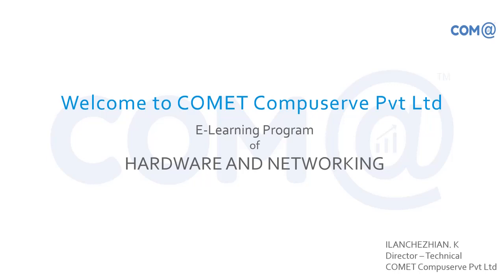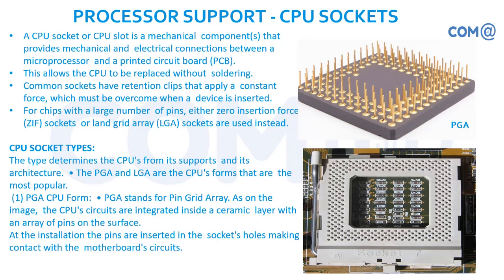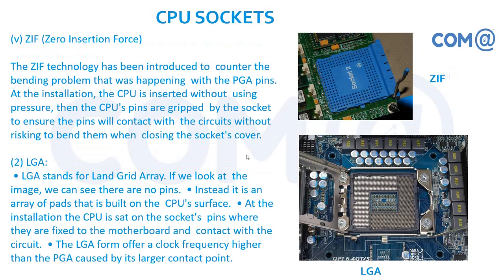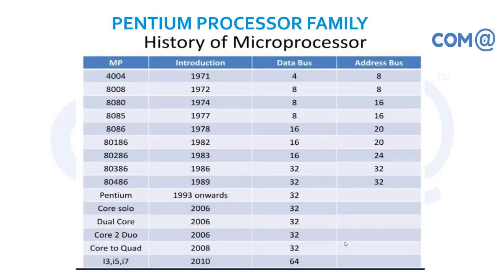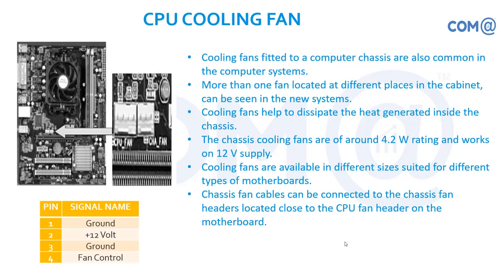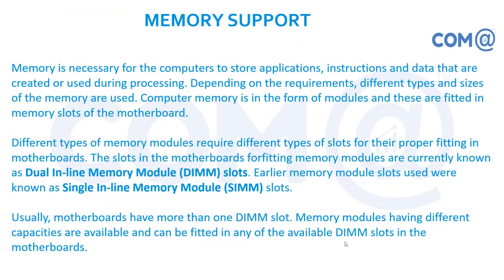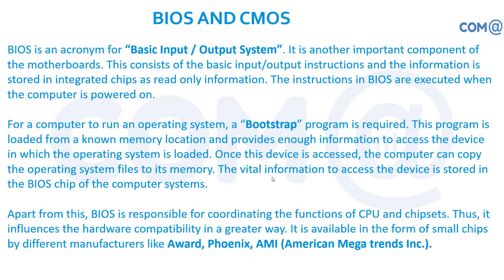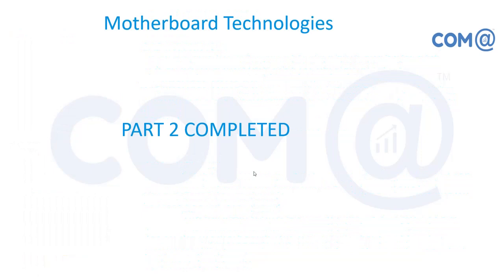Motherboard Technologies | CPU Sockets & Cooling Fan | BIOS and CMOS | IDE and SATA Connectors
Computer Hardware, Operating System and Networking Full Course (Lecture - 4)

      - AMD Motherboard & Processor
      - CPU Sockets
      - CPU Cooling Fan
      - Motherboard Controller - Chipset
      - Memory Support
      - BIOS and CMOS
      - IDE and SATA Connectors
      - SAS and HBA

Prove your Computer Hardware ,Operating System and Networking Technology skills to the World.

Become an Hardware and Networking professional in Handling the Hardware and Operating system  related issues and provide the support for the End Users. This course is covering the Internals of Hardware and Network Components and Details about Windows 10 Operating System.

Through this E-Learning course you will gain High-level Skills for Managing the EUC environment. This course also contains the CompTIA A+(220-1001,1002) contents which will help you to take the International Certifications.

Are you looking for something more? Enroll in our Computer Hardware and Networking training & certification course and become a certified Professional.

Got any questions about Computer Hardware,Operating System and Networking? Ask us in the comment section below.